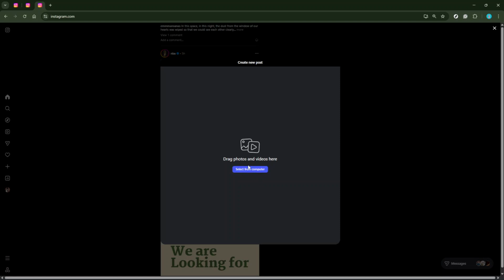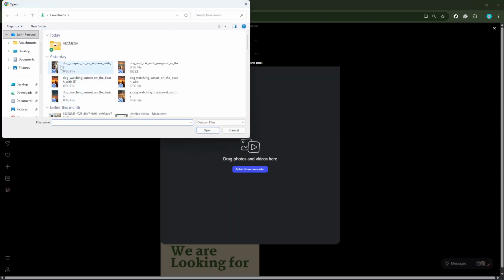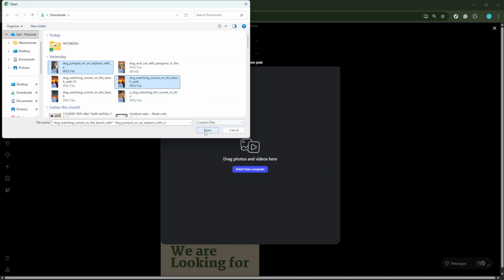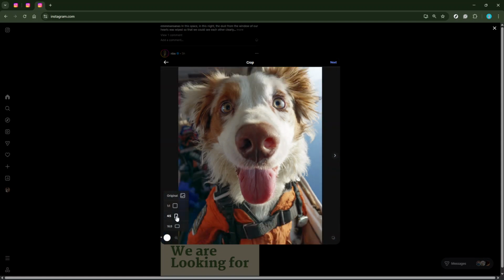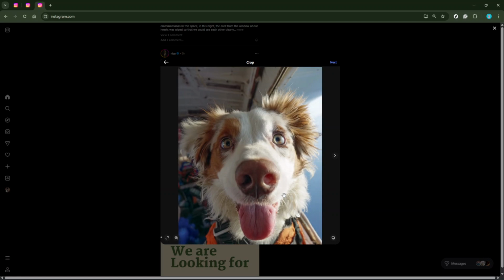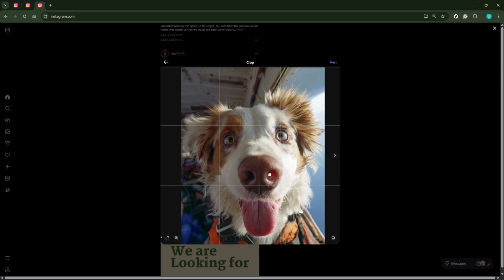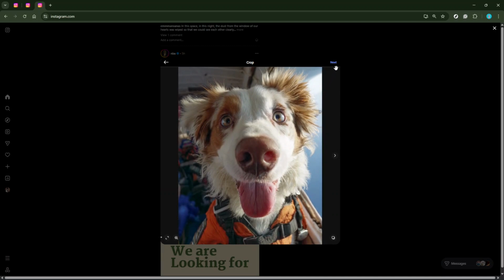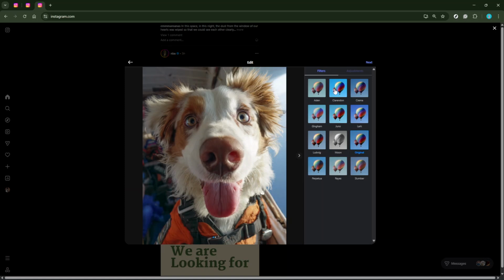How To Zoom Out Pictures On Instagram When Posting Multiple [2026 Guide]